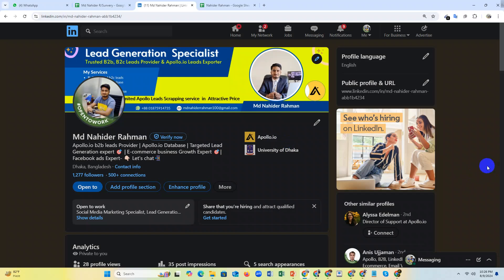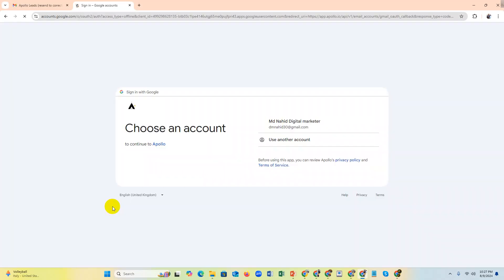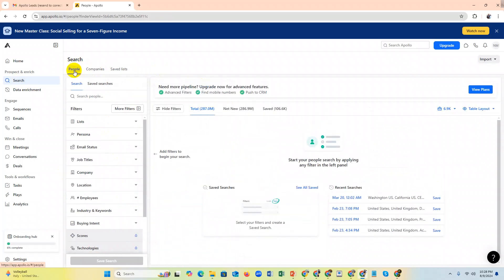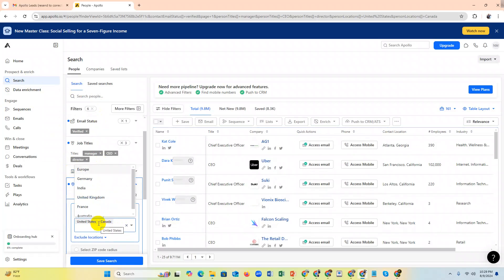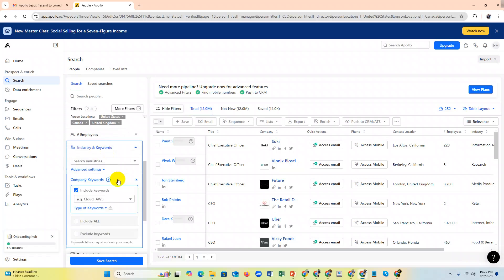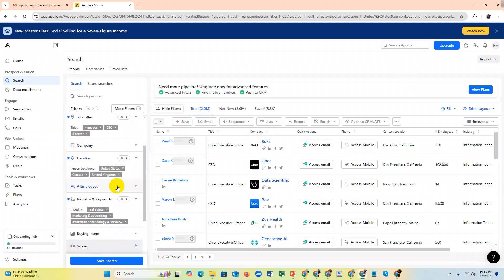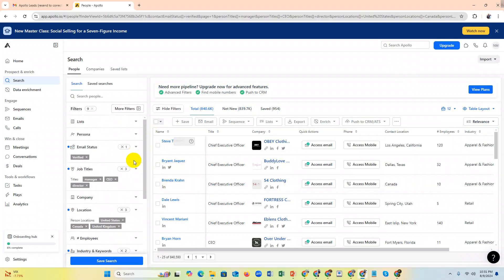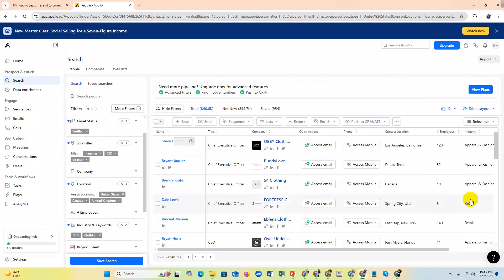How to create apollo io accout | apollo.io accout create English tutorial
Apollo.io Tutorial for Beginners 2024 , apollo.io accout creat , apollo accout creat for free, apollo.io English tutorial.

In this step by step apollo.io tutorial I walk you through the apollo.io dashboard. I show you how you can find b2b leads and your targeted apollo.io search filter, how to set up your own email sequence and I give you my own custom strategy for finding leads. For any type of business, wether you're a small business or a medium size business Apollo offers you a valuable database of potential leads. It is a great sales platform for anyone looking for more leads.